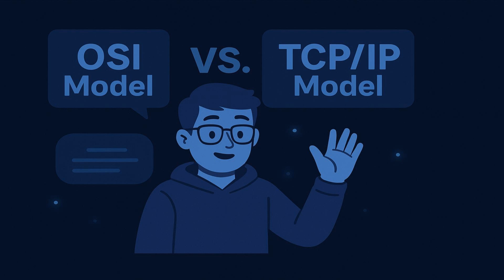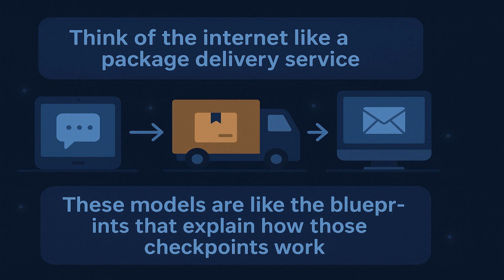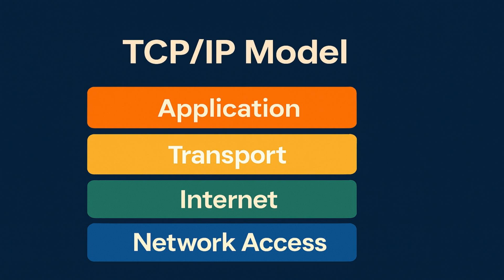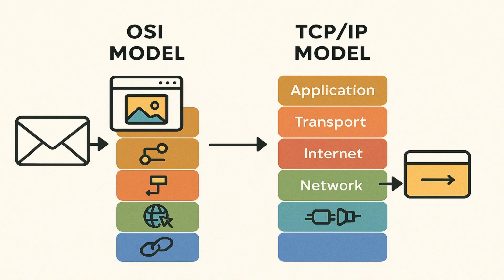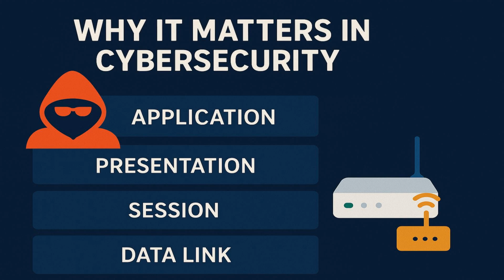OSI vs TCP/IP: What's the Difference?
Ever wondered what the OSI Model and TCP/IP Model actually do—and why they’re crucial for cybersecurity? 🤔 In this video, we break down the key differences between these two foundational networking models in a way that's simple, fun, and beginner-friendly.

Discover how the OSI’s seven layers compare to TCP/IP’s four-layer structure, and why the latter rules the real-world internet. We'll use relatable analogies and real-life examples (like sending an email!) to show how data travels and where security vulnerabilities might pop up.

Perfect for aspiring blue teamers, red teamers, or anyone looking to level up their cyber awareness. Stay informed, stay secure!